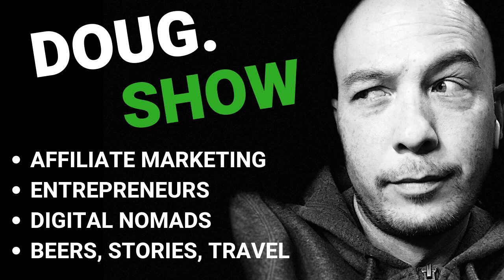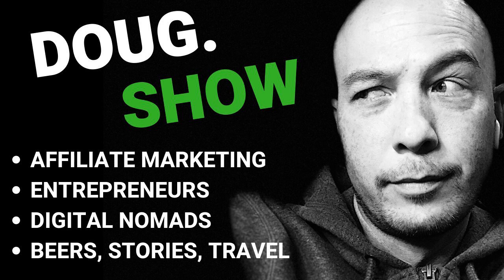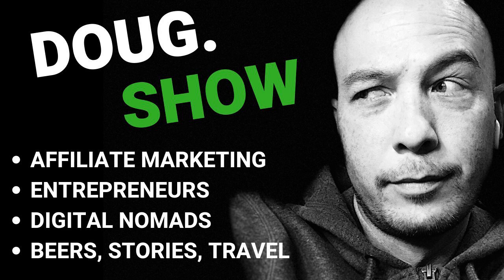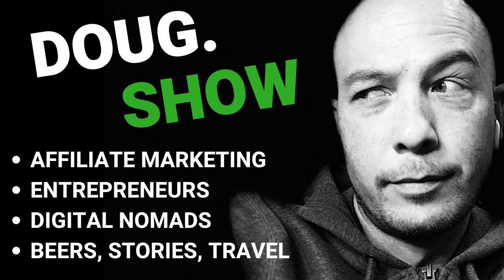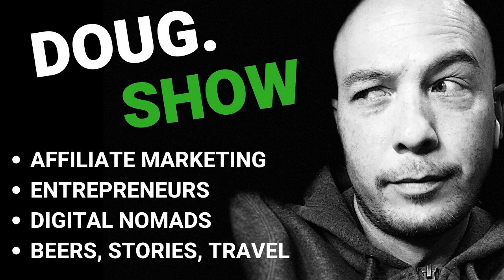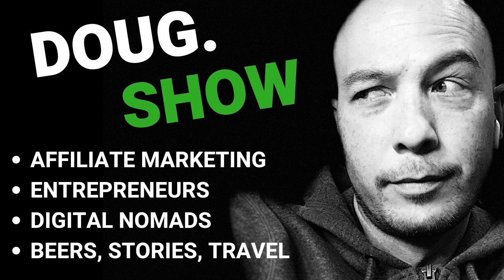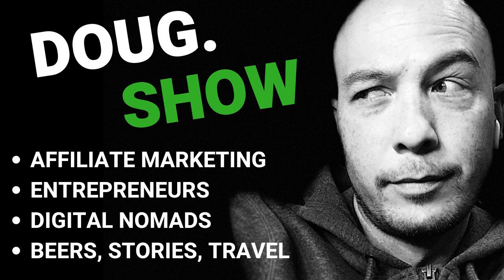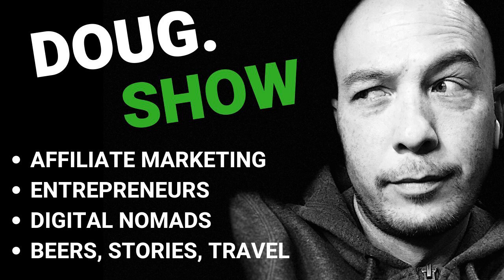[ASCS] The TWO Thumbscrews of an Affiliate Site - DS066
Doug explains the two things that he's focusing on for the Aged Site Case Study.

Content
▪ Improve Existing Content: Content Refined
▪ Add New Content: Content Development Pros

Links
▪ Blog Commenting: Okay Relax
▪ Guest Posting: Hoth & Loganix